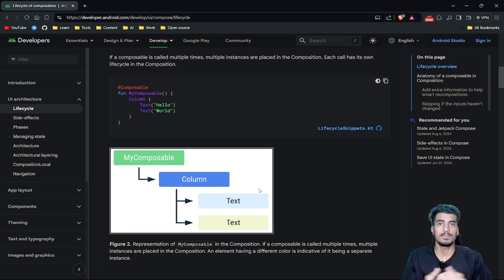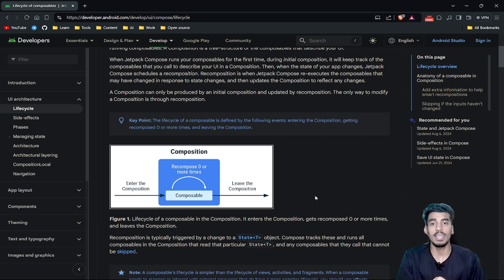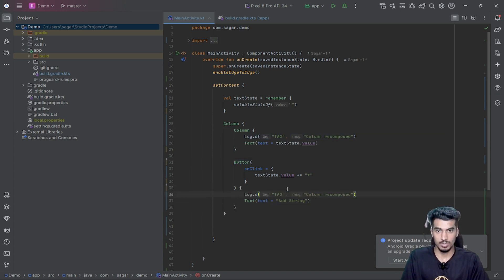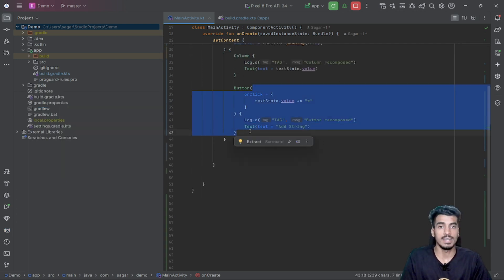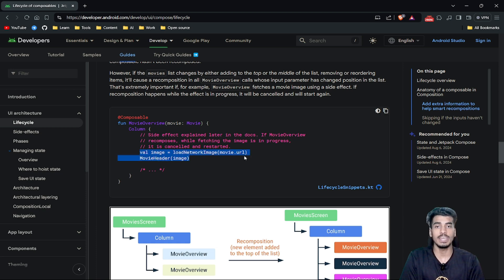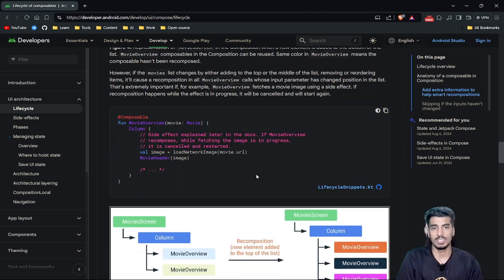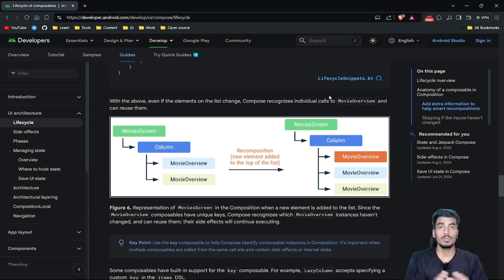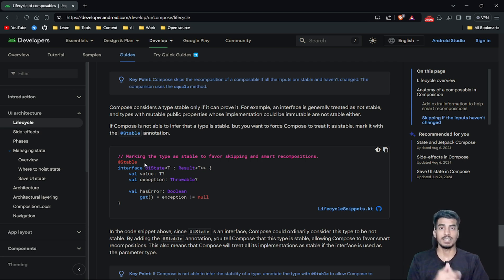How Jetpack Compose works? Lifecycle of Composables & What is Recomposition?